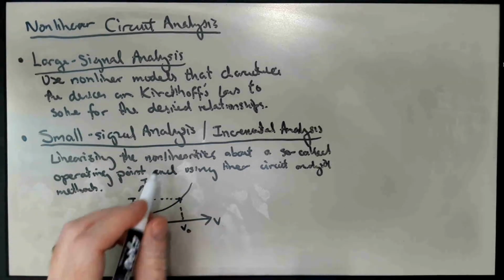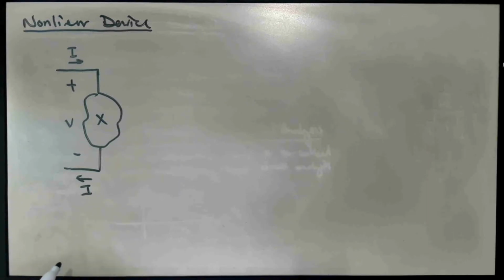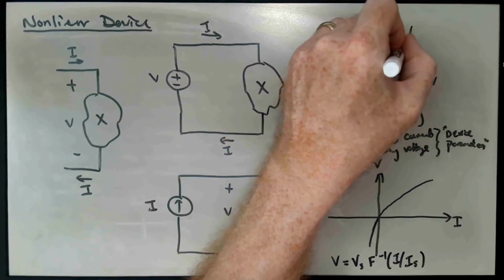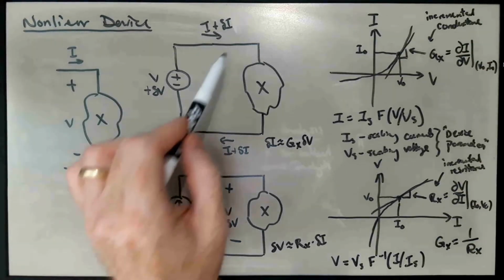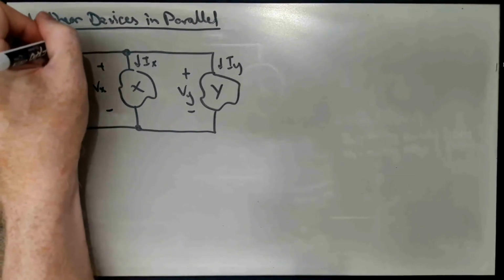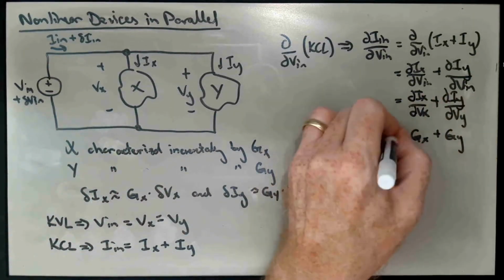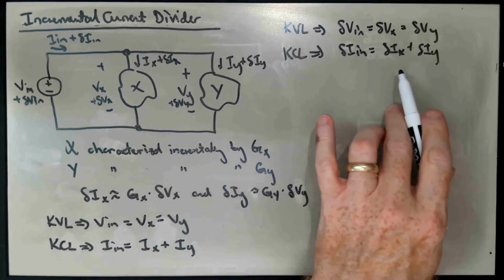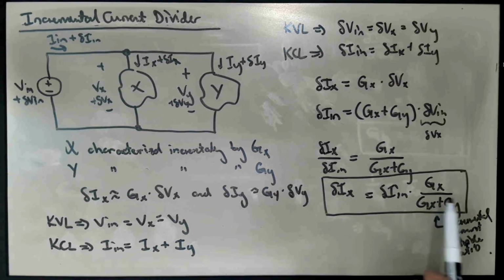Nonlinear Devices and Incremental Circuit Analysis